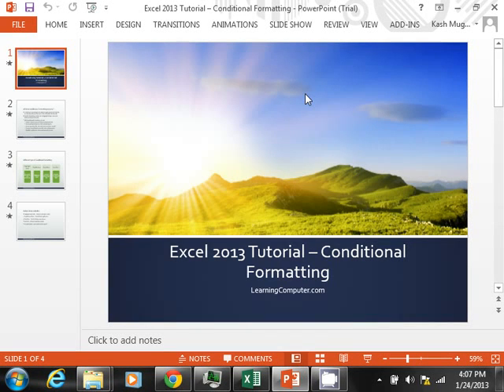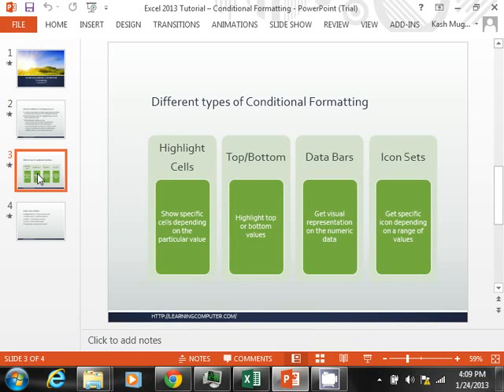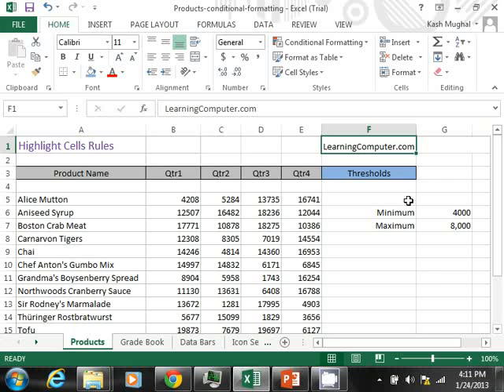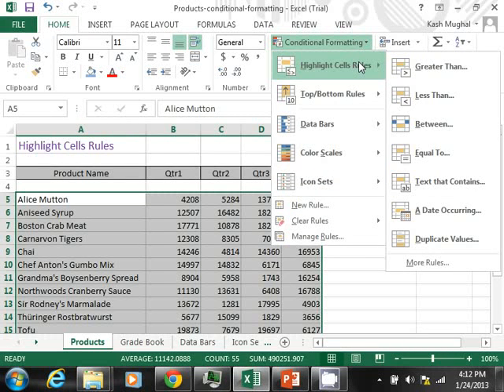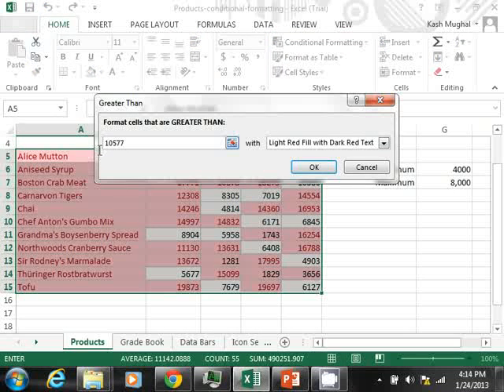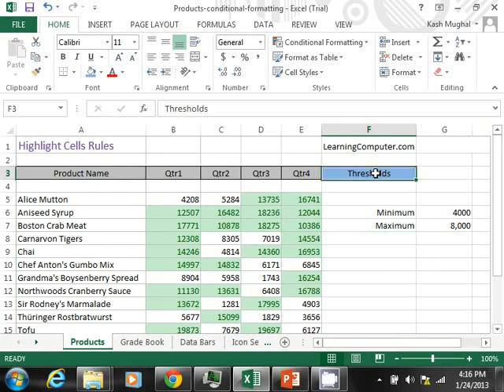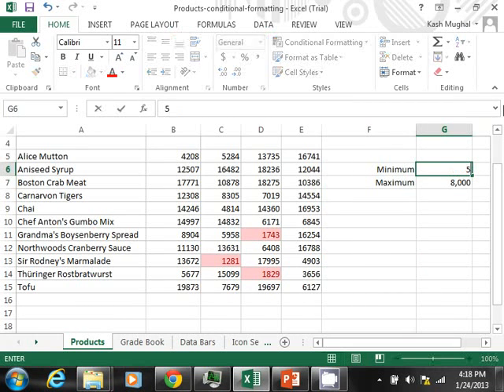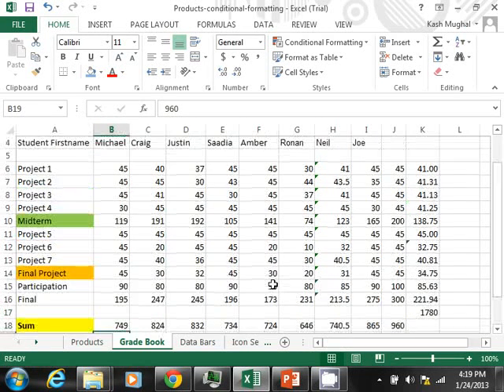Excel 2013 Tutorial - Conditional formatting and data bars in MS Excel 2013 in Office 2013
In this Excel 2013 tutorial, we are going to cover conditional formatting. Using this exciting new feature in MS Excel 13, you can apply specific formatting like font type, size and even background color depending on the value in the cell or a range of cells. This helps analyze massive data in a quick manner.

Using conditional formatting in Microsoft Excel we do the following;

-Highlight cells that are less than or greater than a certain value in products sale by quarter

-Show the top and bottom rank among a list of scores in a grade book application

-Get visual representation using gradient or solid data bars with restaurant sales

-Use icon sets with different shapes and colors to give you an easy indicator of the underlying spreadsheet sale revenues by quarter data.

Flash output from avi on Camstudio